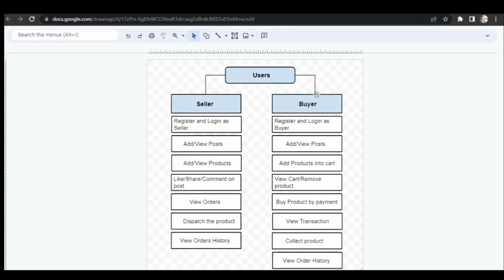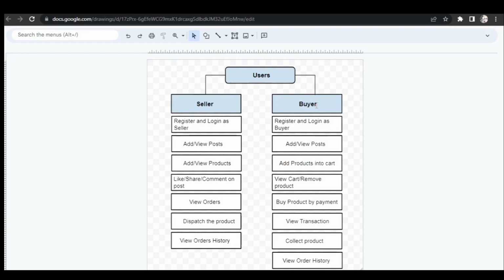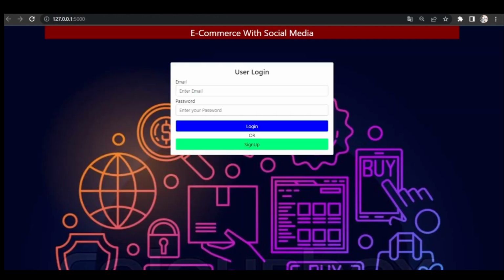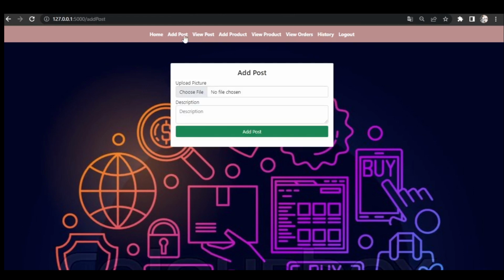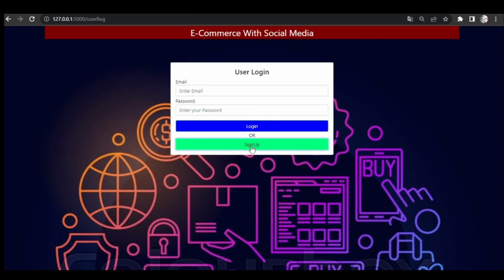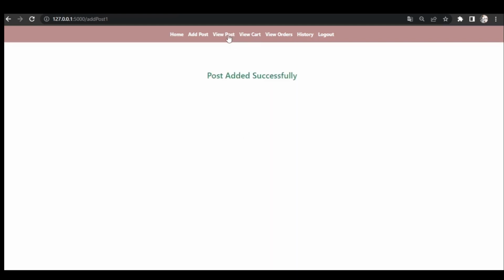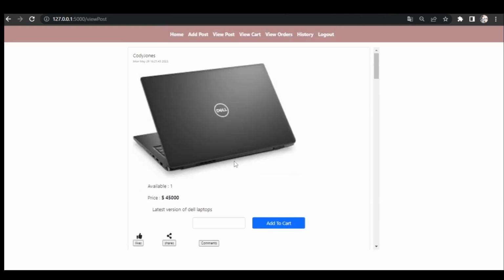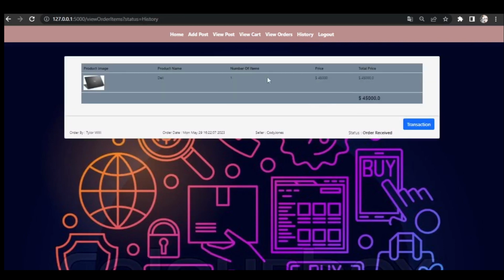Ecommerce with social media post | In English | Python Projects | English 2023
Online shopping has become more popular in recent years.The online shopping became a habit for many customers.There are many shopping websites available for online shopping. The customers will buy the products from e-commerce websites when they have interest or need. But e-commerce websites are dedicated to shopping. Moving the customping became more challenging.
 Social media will make people stray from connecting. Social media is circulating the news in a globally more efficient way. Social media beer's attention towards online shop came part of every once in a life. Many people will spend more time on social media per day.

Hello!

1. Static websites with WordPress,
2. Dynamic website's with:
      Python,
      PHP,
      MERN,
      MEAN,
      J QUERY
3. Android Applications with:
     Java,
     Kotlin
4. Hybrid applications with:
      React Native
      Angular Ionic
we also develop projects on,
    Deep Learning,
    machine learning,
    Artificial Intelligence,
    Big Data,
    Block Chain,
    Internet Of things(IOT),
    Embaded Systems